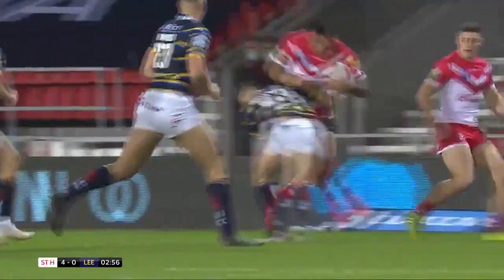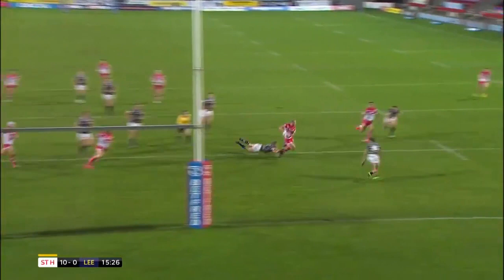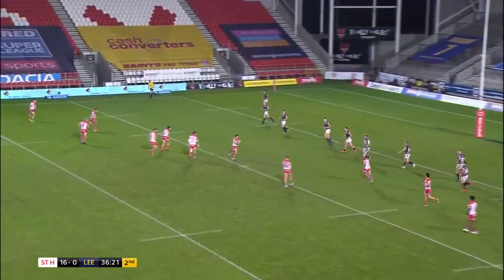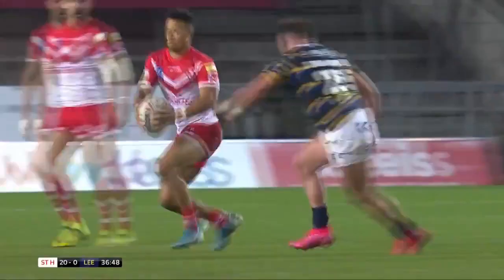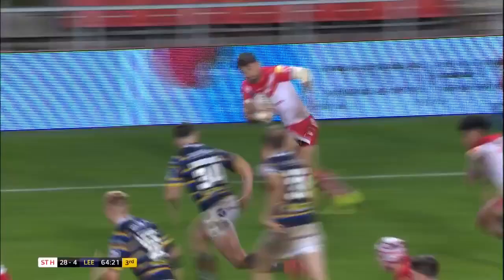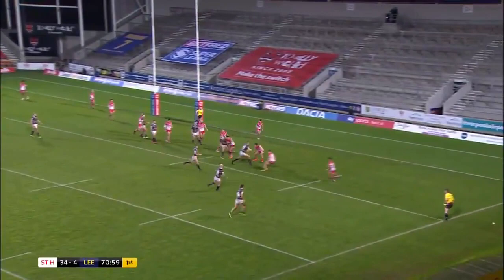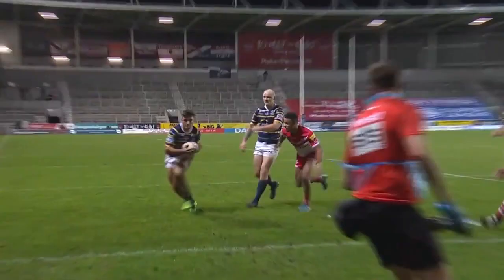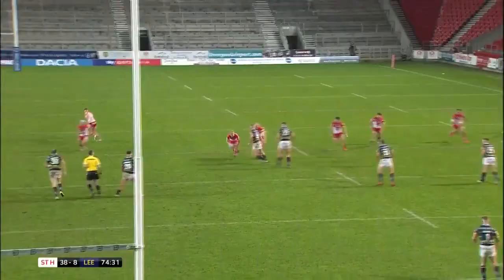Highlights: St Helens v Leeds Rhinos, round 17, 23.10.2020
Saints look to keep their winning streak going against Cup winners Leeds Rhinos